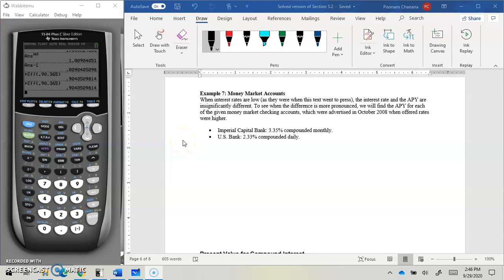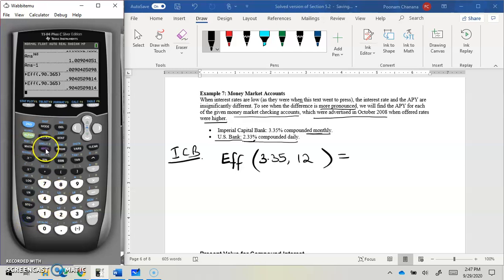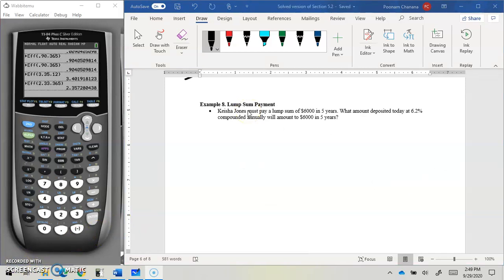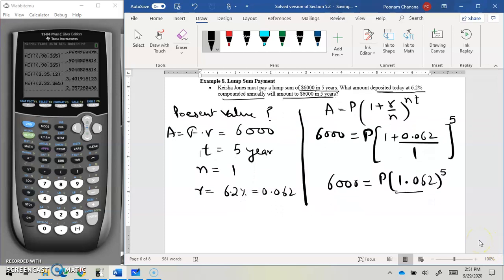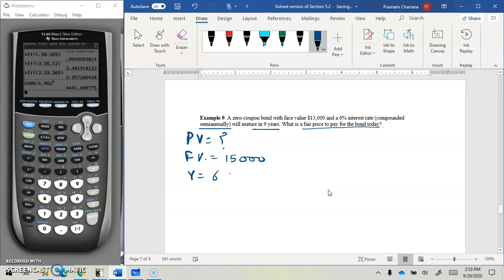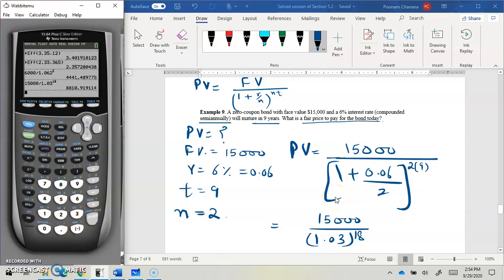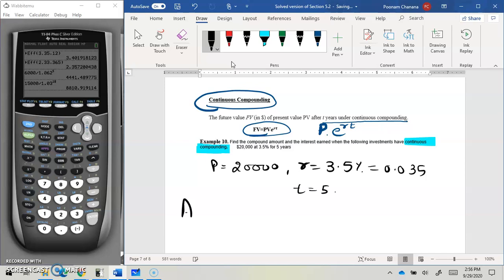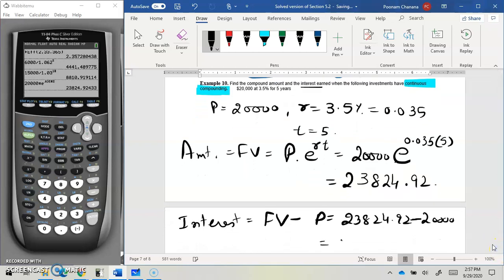Compound Interest Section 5 2 Prat 3